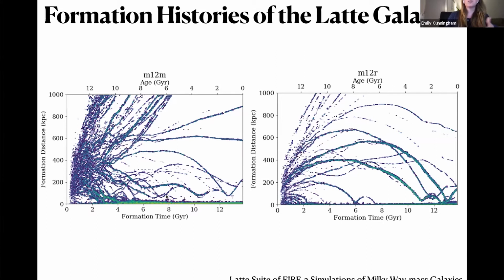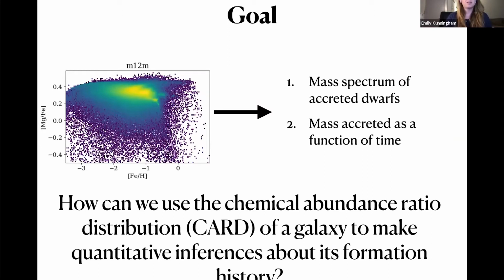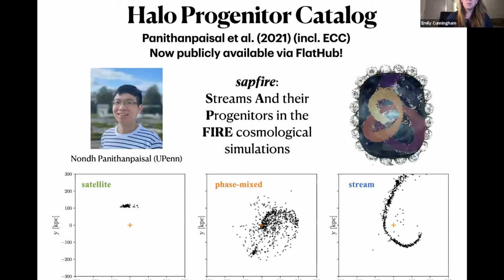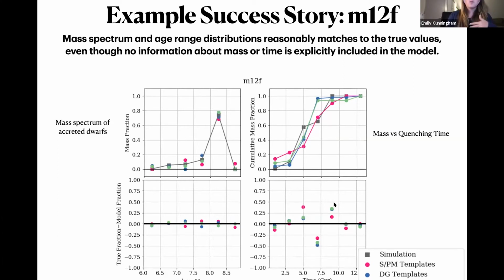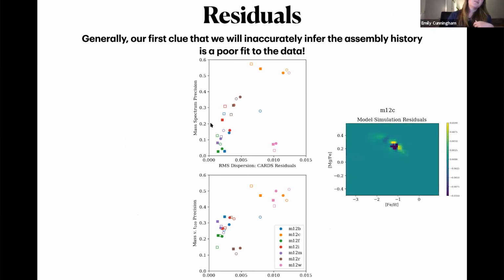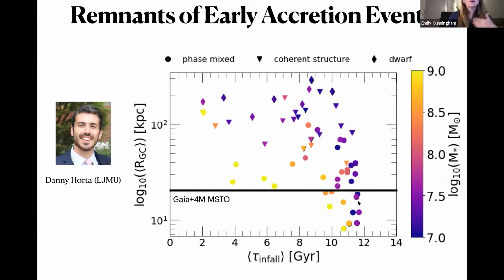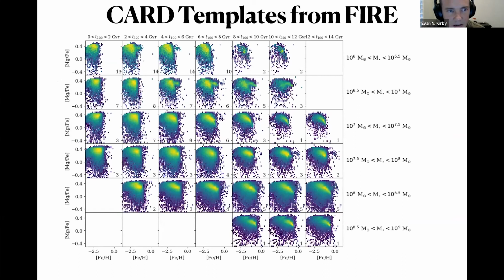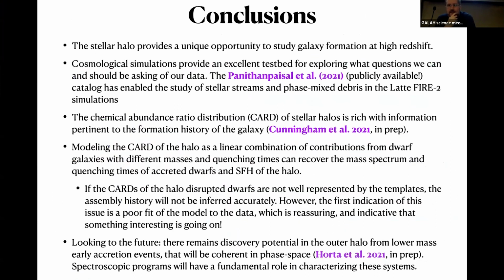Emily Cunningham • The Imprint of Accretion History on the Milky Way Halo Chemical Plane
Emily Cunningham • Center for Computational Astrophysics, Flatiron Institute

The Imprint of Accretion History on the Milky Way Halo Chemical Plane